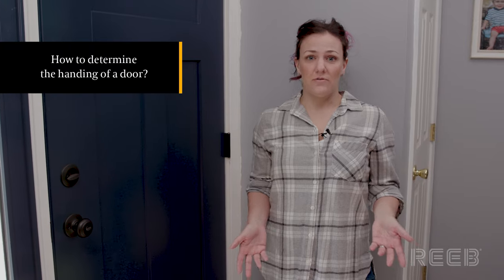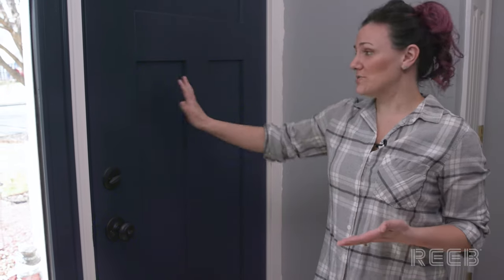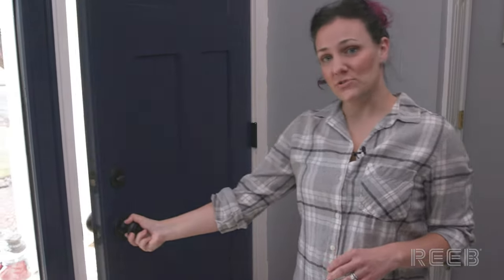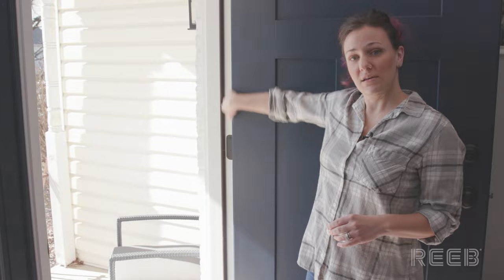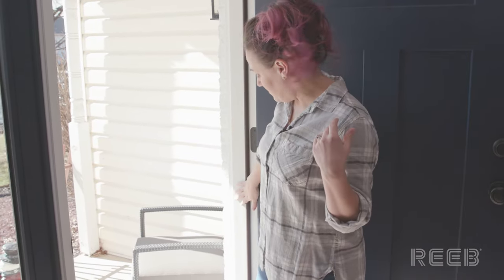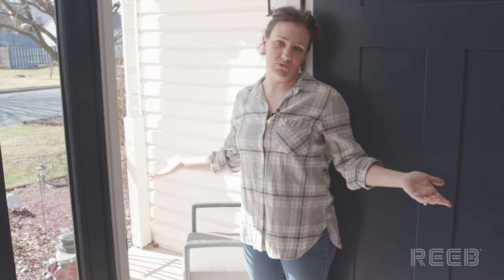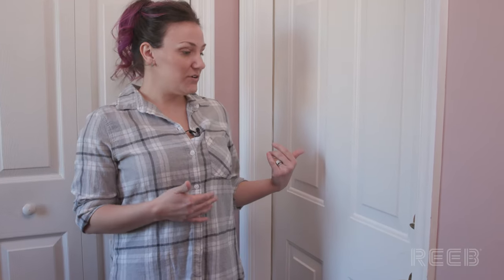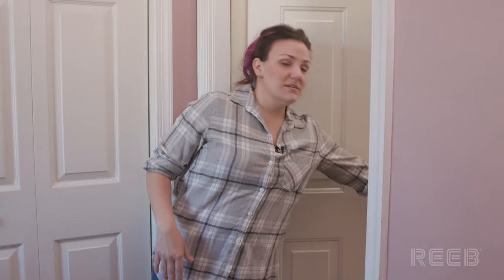Determine the Swing and Handing of your Exterior Door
Vanessa Reagle demonstrates how to determine the swing and handing of an exterior door.

In addition to the designs shown in this video, you can see many others in Reeb’s in-stock product catalogs

Reeb is a B2B distributor of doors.  Use this link to search for a dealer in your area

For more information about anything door related, visit the Reeb Learning Center